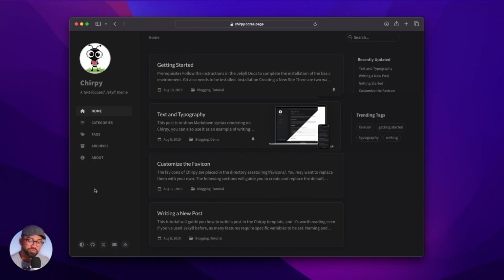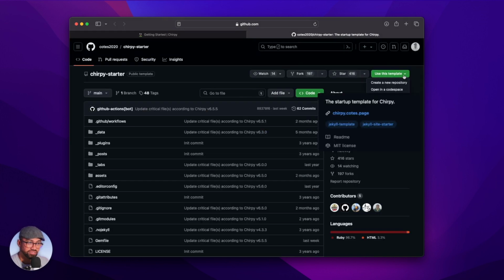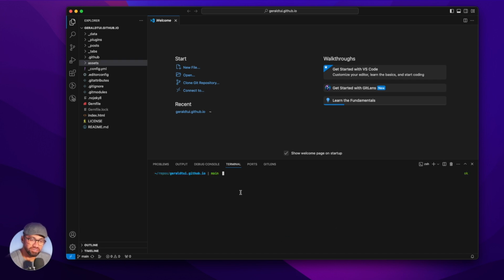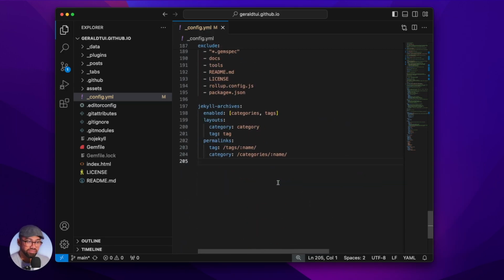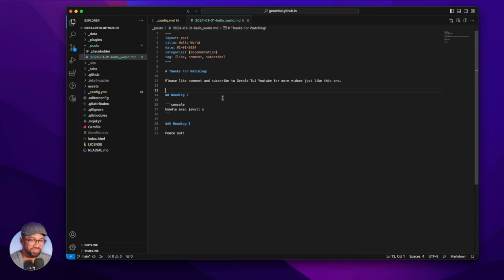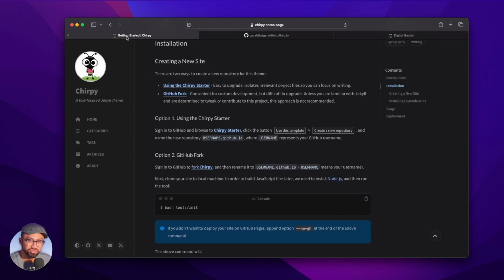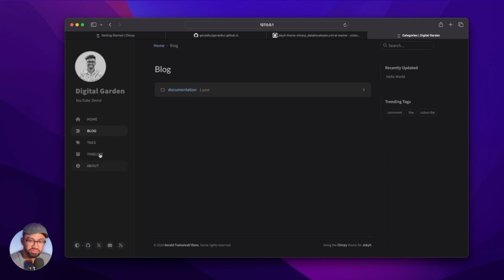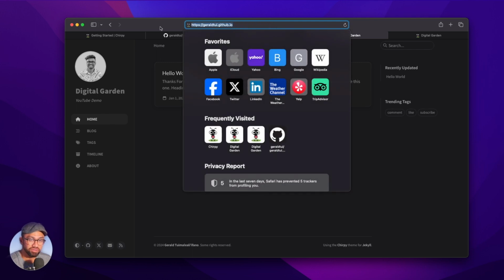Create a Digital Garden using Jekyll and GitHub Pages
This is how to create a free Digital Garden using Jekyll, a theme called Chirpy, and hosting it on GitHub Pages

Learn how to set up a static site using Jekyll with the Chirpy theme in this tutorial. I'll guide you through every step, from installation to customization. By the end, you'll have your site hosted on GitHub Pages. Start building your online presence today!